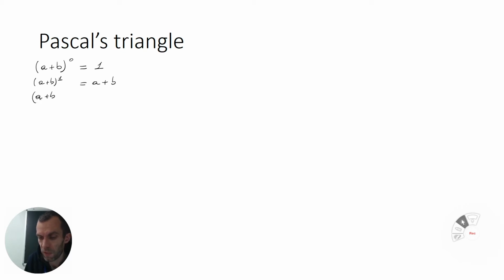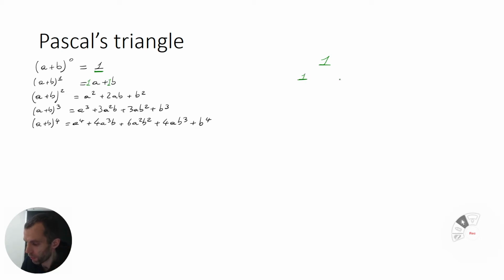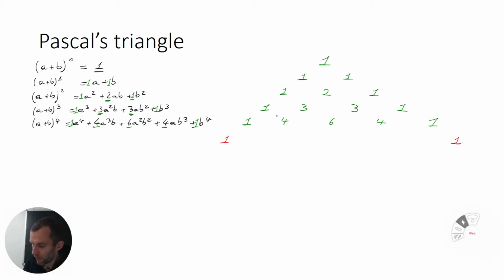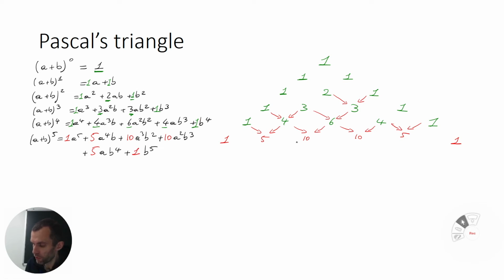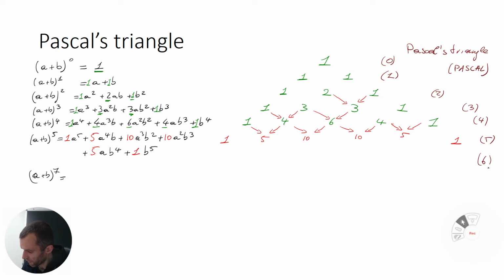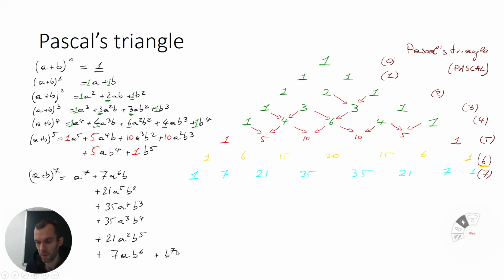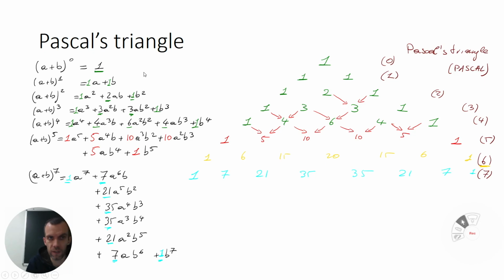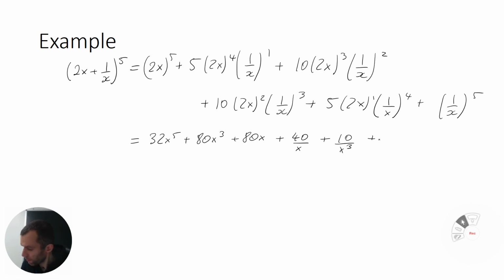Math 1 - Binomial theorem 1: Pascal's triangle